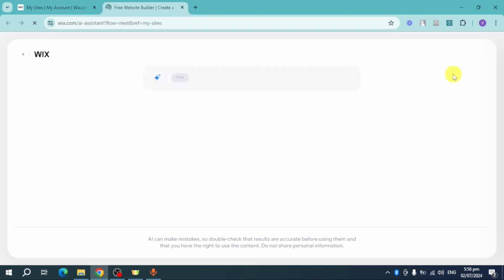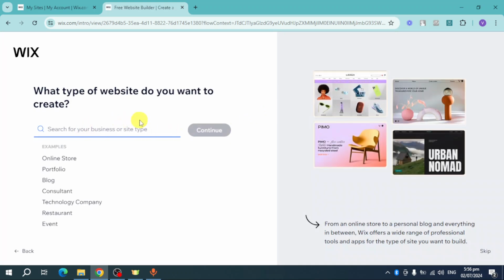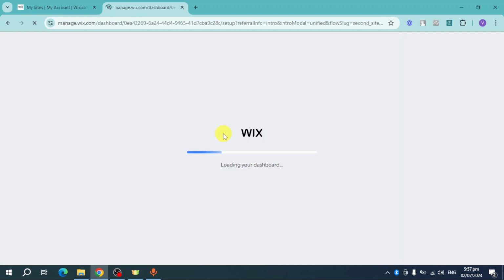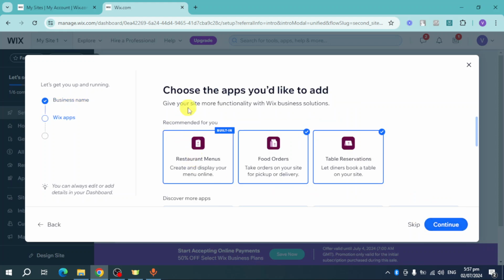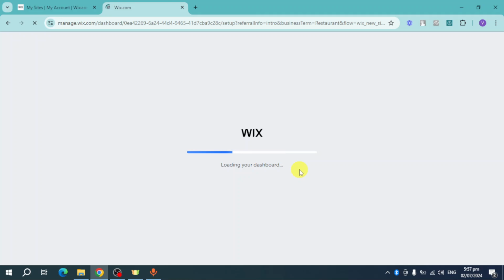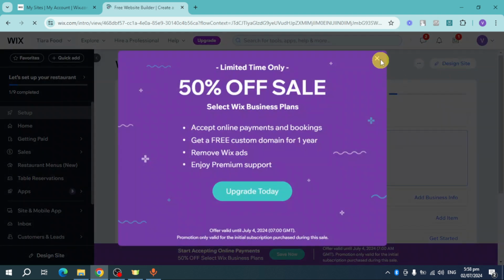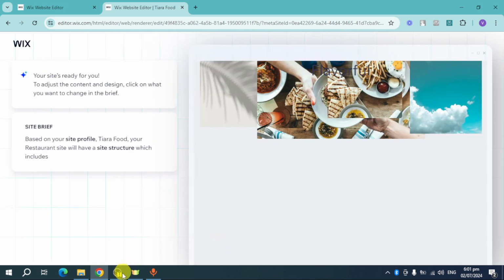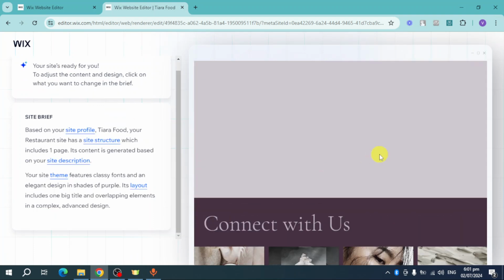How to Build a Website with Wix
Learn how to build your own website with Wix in this step-by-step tutorial. From choosing a template to customizing your site, we cover everything you need to know to create a professional-looking website.